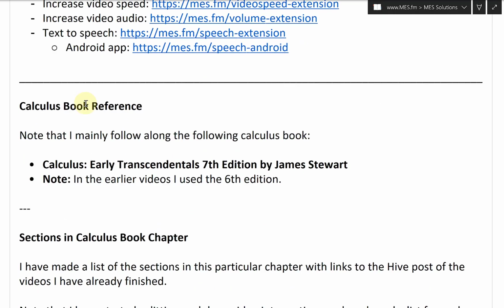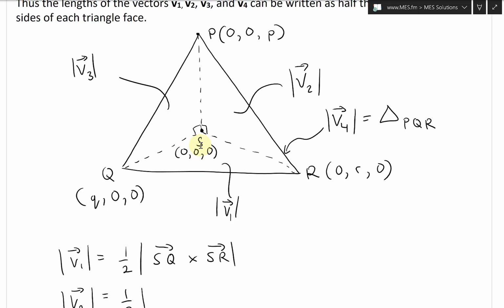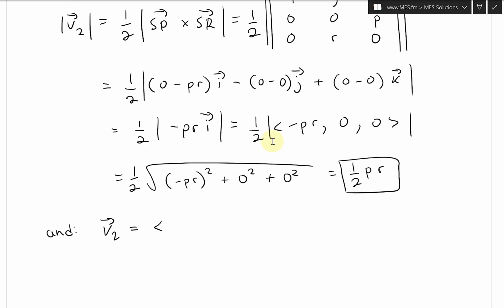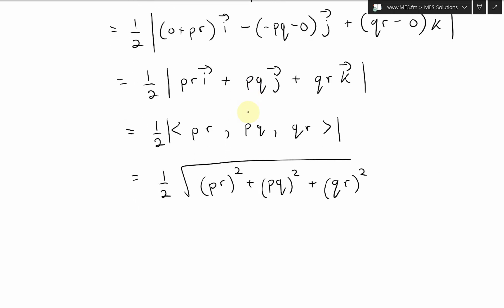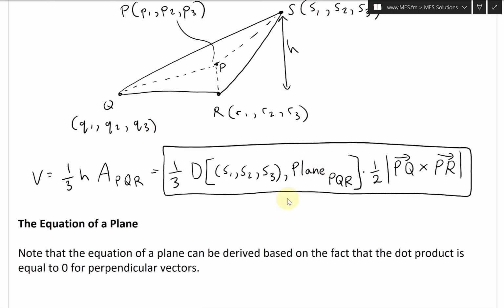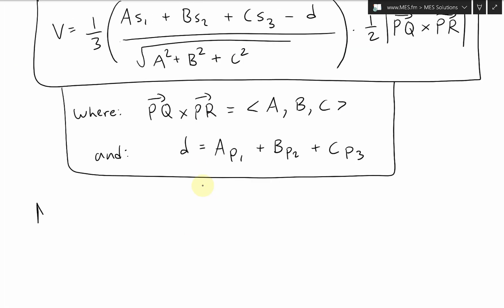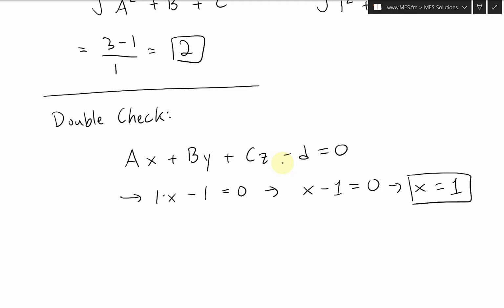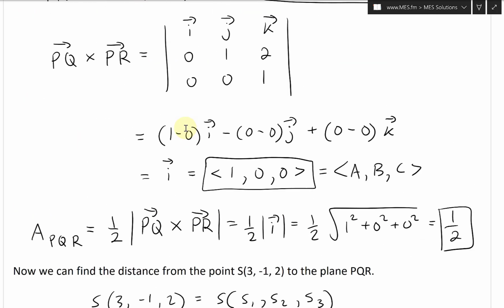Discovery Project: The Geometry of a Tetrahedron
In this video I go over the Discovery Project titled The Geometry of a Tetrahedron. Discovery Projects are advanced math problems in each chapter of my calculus book, and this one is part of the Vectors and Geometry of Space chapter. This project involves 3 Questions regarding the tetrahedron, which is a triangular pyramid. The first question involves finding the areas of each triangular face using the Cross Product. The second question involves finding the volume of a tetrahedron when written in coordinate vector form. And the third question involves deriving the 3D version of the Pythagorean Theorem, which is: the 3 triangular areas squared at a vertex sum up to equal the square of the opposite triangular area!

The topics covered as well as their timestamps are listed below.

- Introduction: 0:00
- Calculus Book Reference: 0:56
- Sections in Calculus Book Chapter: 1:12
- Topics to Cover: 2:03
1. Discovery Project: The Geometry of a Tetrahedron: 2:25
2. 3 Questions: 3:05
   - Question 1: 5:00
   - Question 2: 34:59
      - Solution to Part (a): 36:10
         - The Equation of a Plane: 41:20
         - The Distance from a Point to a Plane: 45:31
      - Solution to Part (b): 52:43
   - Question 3: 1:05:35